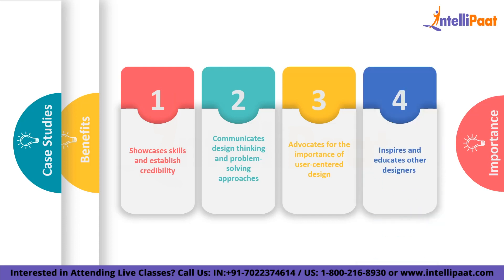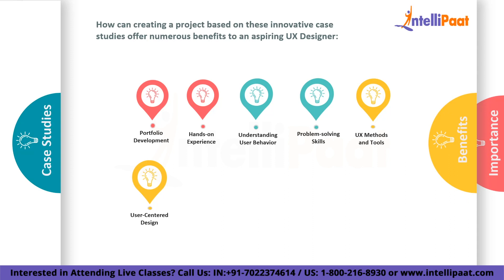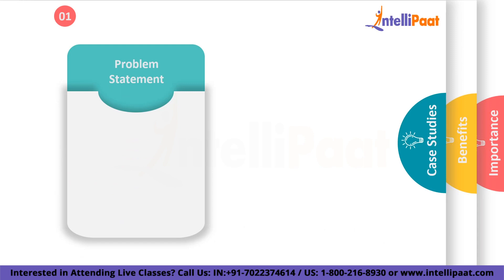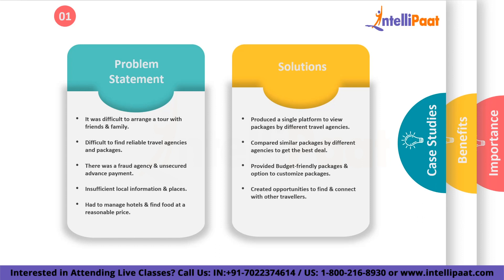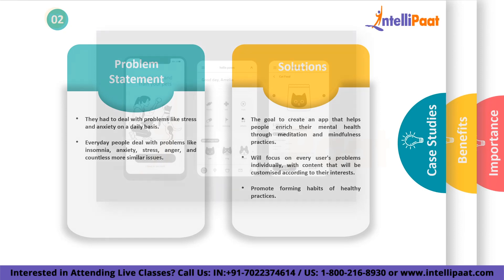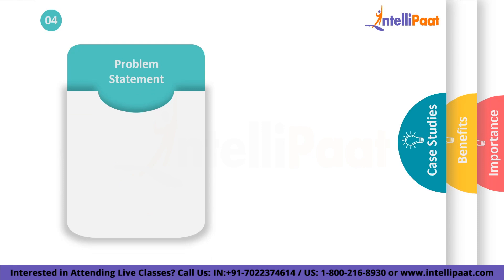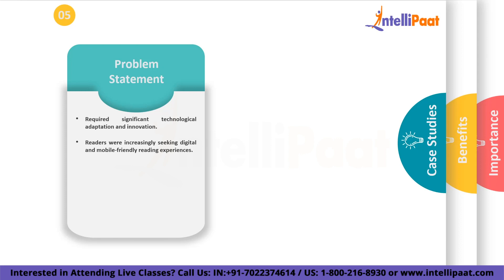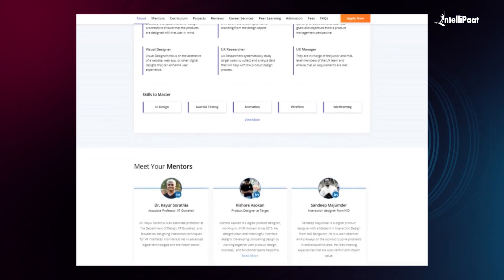Top 5 UX Case Studies | UX Case Study Examples | Intellipaat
In this video, we'll break down the top 5 UX case studies, highlighting the challenges they faced and the solutions they
employed to create seamless and enjoyable user experiences along with the the importance of doing UX case studies
and how does it benefit an aspiring UX designer?

🔵 Following topics are covered in this session:
00:00 - Introduction
01:02 - What Does UX Refers To?
02:20 - The Importance of Doing UX Case Studies
04:10 - How Do These Case Studies Benefit An Aspiring UX Designer
07:00 - What Are The Top 5 UX Case Studies

✅ What is a good UX case study?
A good UX case study is written to tell a story. It should not be designed to be a boring read. Hone in on storytelling skills
when writing the text of your UX case study. This will keep the reader engaged and will feel less like data and more like a
conversation.

✅ How to write UI/UX case studies?
Let's find out and start with the principal components of a good product design and user experience case study.
#1 — Overview. ...
#2 — Problem Statement. ...
#3 — Users and Audience. ...
#4 — Roles and Responsibilities. ...
#5 — Scope and Constraints. ...
#6 — The Working Process and Actions Taken. ...
#7 — Outcomes and Takeaways. ...

✅ What are the 5S of UX design?
The five elements of UX design is one of the most common frameworks used by UX designers to create successful designs.
The five elements (in order of abstract to concrete) consist of strategy, scope, structure, skeleton, and surface. Each layer
depends on and builds upon the layer below it.

This UI UX Design course will be taught by IIT faculty and industry experts. The UI UX certification course offers industry-aligned training in design thinking, interaction design, wireframing, and Guerrilla testing for a rewarding UI UX design career.

Web designers
Web developers
Product designers
Anyone with a bachelor’s degree
Anyone aspiring to pursue UX UI Design

50+ Live sessions across 6 months
250 Hrs of Applied Learning
30+ Industry Projects & Case Studies
Learn from IIT Faculty & Industry Practitioners
The top 2 performers per batch will receive INR 80,000 in fellowship*
Up to INR 50 lakhs startup Incubation Support*
24*7 Support
1:1 Mock Interview

Part 1: Introduction to UI UX design, design process, and user research
Part 2: Fundamentals of UI and UX design and how to Apply them
Part 3: Polishing your UI UX Design and Learning about the UX Industry
Part 4: Getting Industry Ready

💡Join us if you wish to enhance your technical expertise to secure stable and lucrative job opportunities.